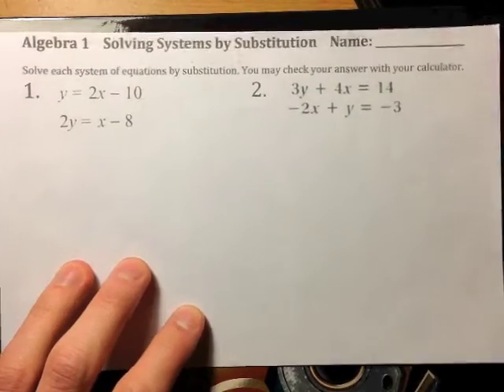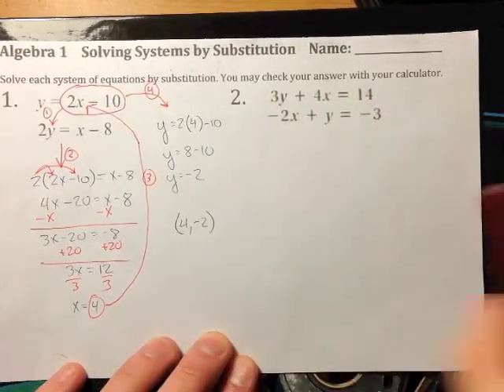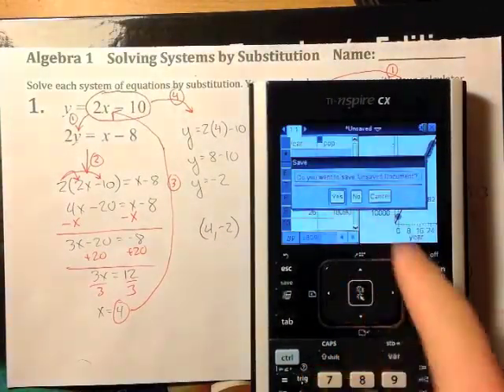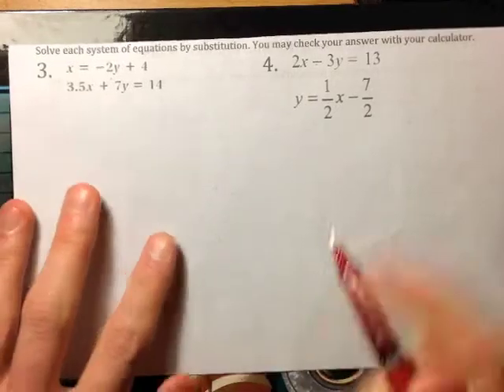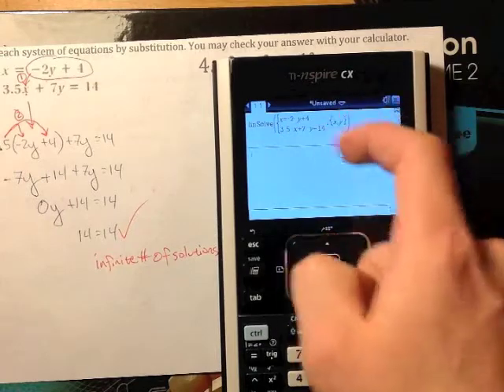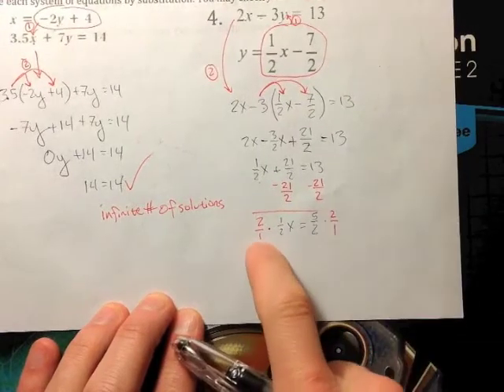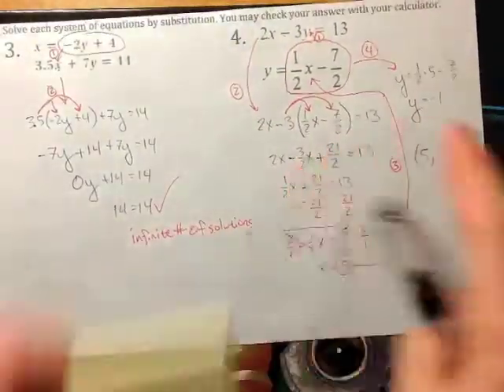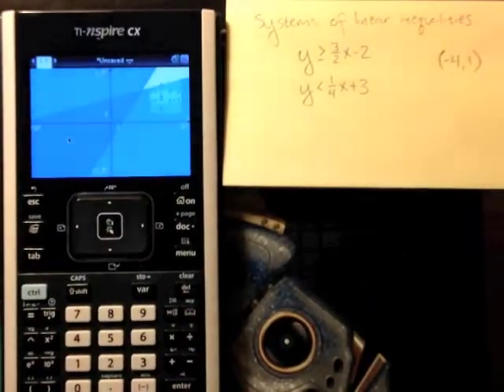Algebra 1 - Solving systems of equations by substitution 2